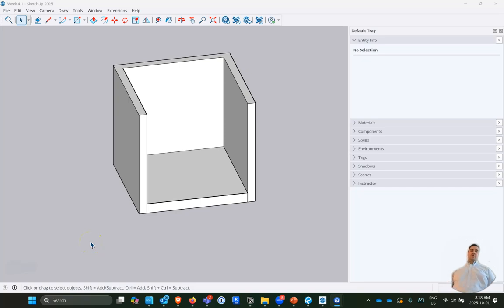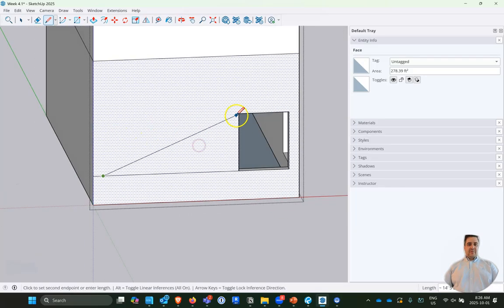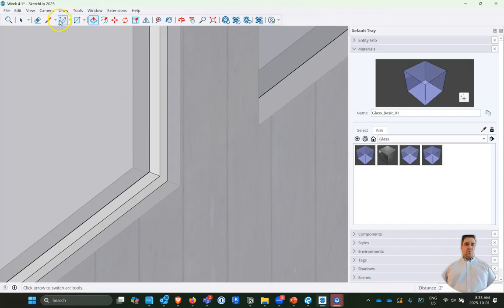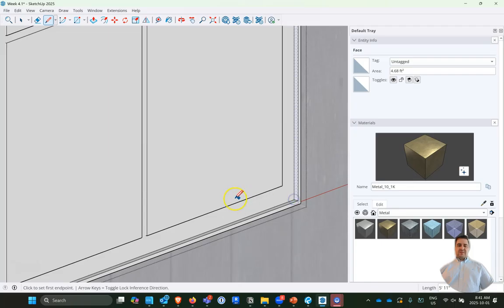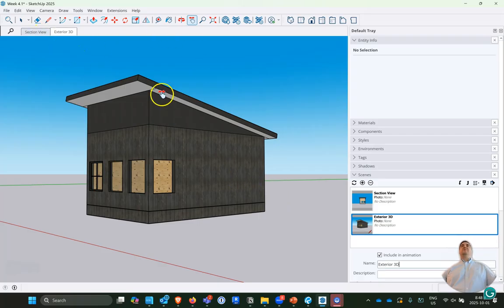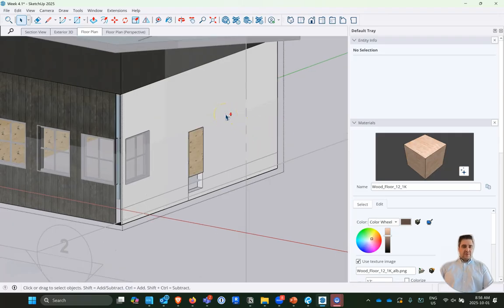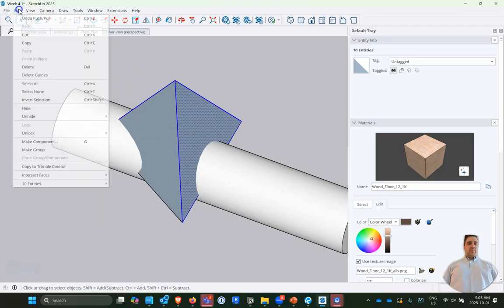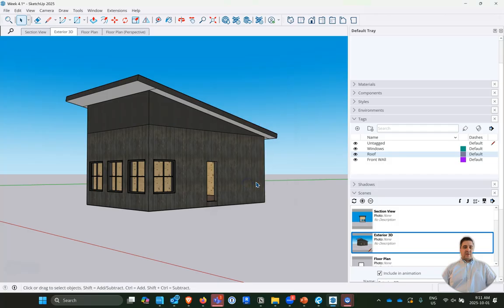Model a Shed Roof with Window Frames — SketchUp v2